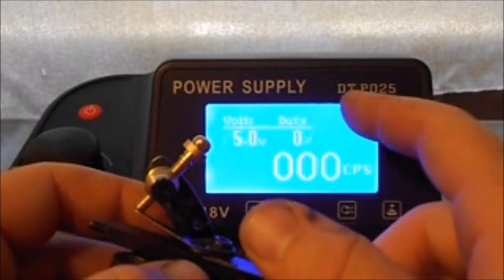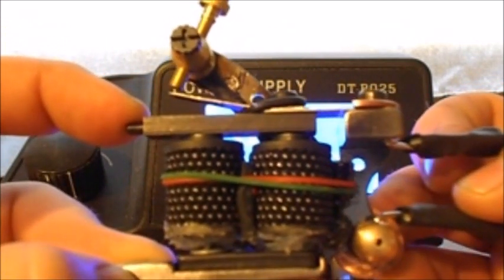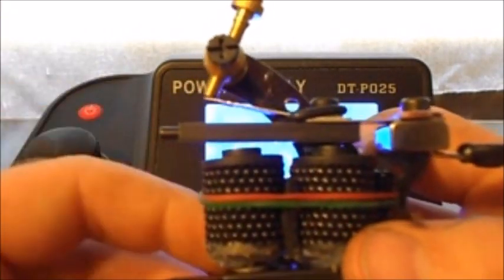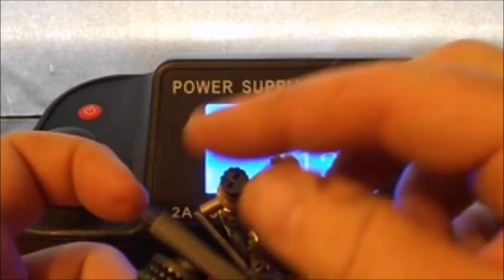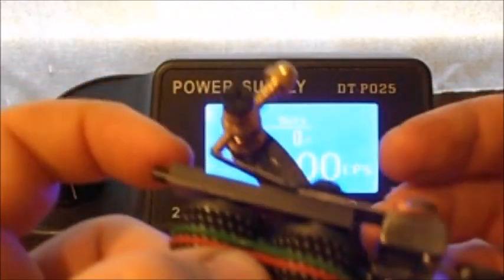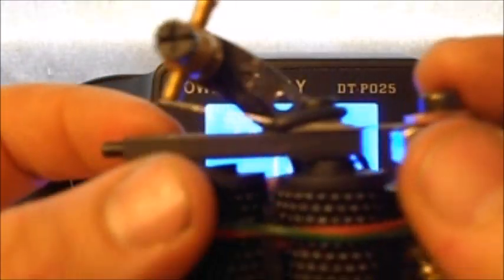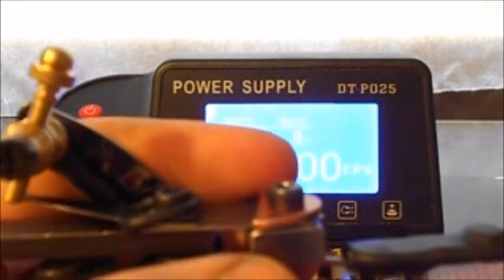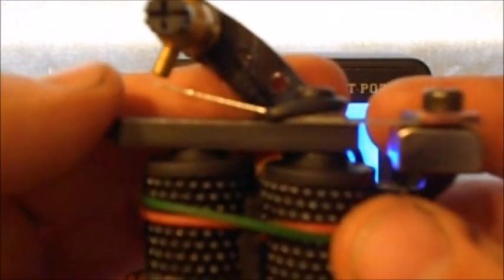Duty Cycle Explained Tattoo University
Do you understand duty cycle.  How you can adjust your duty cycle.  Where it should be at.